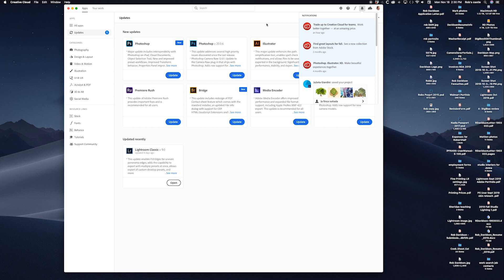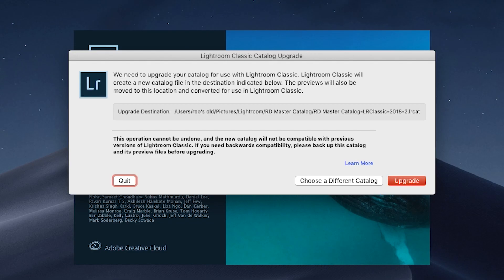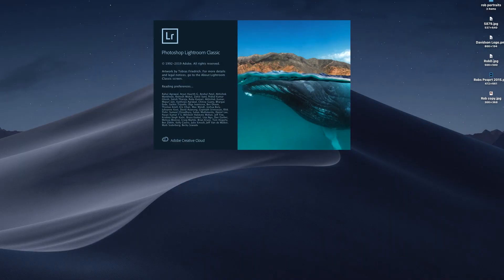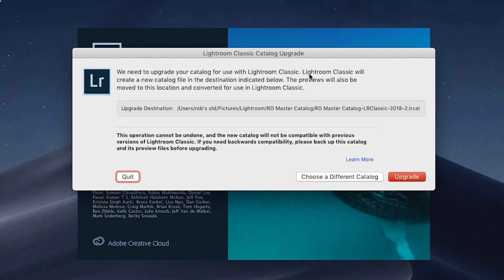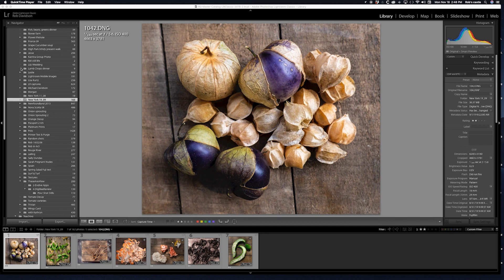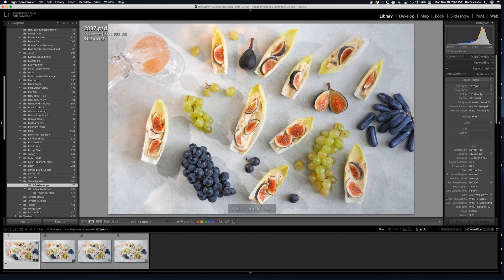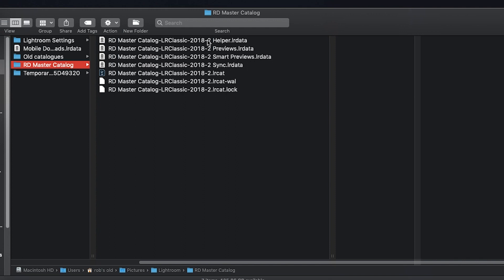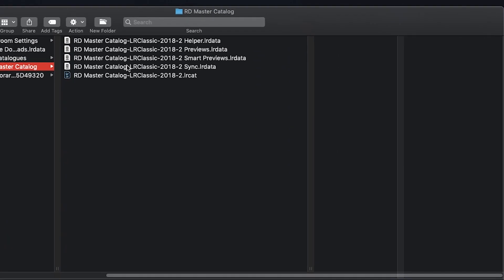Lightroom Catalog Upgrade: What to Do?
This video walks you through upgrading your Adobe Lightroom Catalog when there's new version of Lightroom (not an update to the existing version).

Apologies for the focus shifting... left auto focus on... rookie error!
Here's a brief list of the steps covered in the video:
•Creative Cloud notifies you that there is and update to Lightroom Classic. so you click the update button.
•When you launch the updated app, you Get the “Lightroom Classic Catalog Upgrade” dialog box
•STOP!  Quit… and backup your Lightroom Catalog for safety
 •Now relaunch LR.. when you get the dialog, let it go ahead and update.
•LR will open the new catalog… click around to make sure it’s working OK
•Right (option) click on the LR top menu bar, drop down will reveal the location of your LR Catalog, click on the folder to open it.
•Quit Lightroom
•In the folder, select your old catalog files (the ones WITHOUT the -2 in the filename), put them in a folder and stash it somewhere
•Select the new Lightroom Catalog file (it will have a filename ending in -2.lrcat )
•Type in a new filename, I suggest: YourName-MasterCatalog-Year-VersionNumber.lrcat
•Now, copy and paste that name onto all the other files… making sure to preserve the last part of the filenames (ie Previews, Smart Previews etc.)
•When you’re done, double click on the catalog ( .lrcat) file to launch it)
•Go to Lightroom Classic: Preferences: General
•Where it says Default Catalog, select the new catalog from the drop-down list
•Now you’re ready to go play with all the new toys in Lightroom